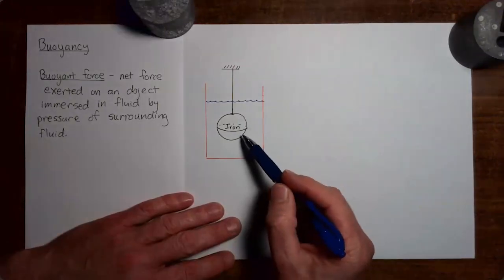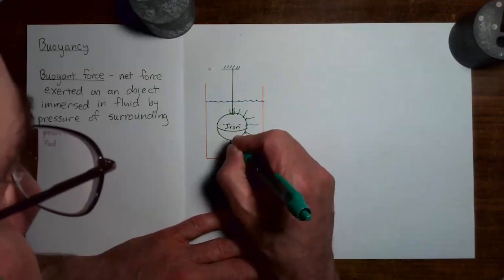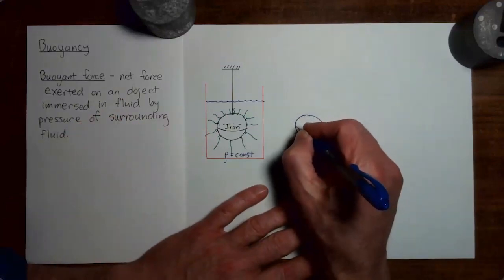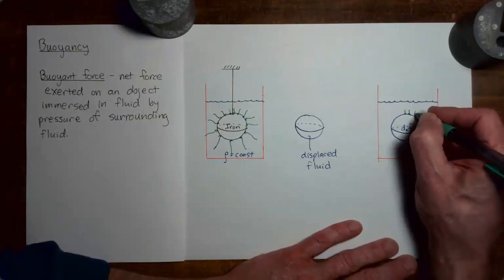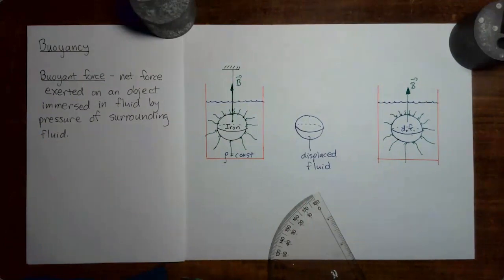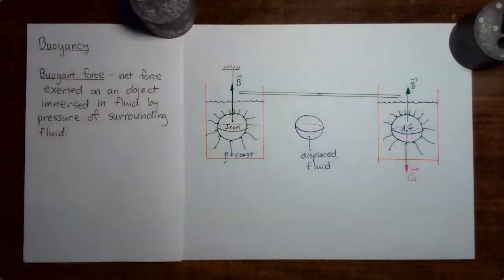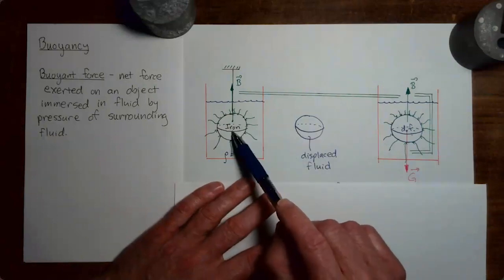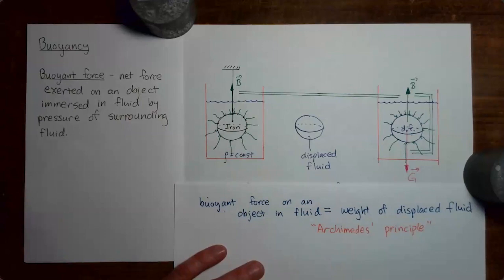Fluid Statics: Video 8 - Archimedes Principle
You don't actually need third-semester calculus to calculate the buoyancy force on an object immersed in fluid.  Here's what you can do instead.